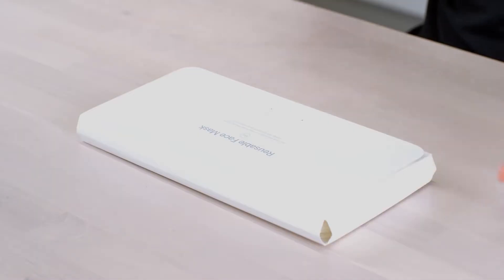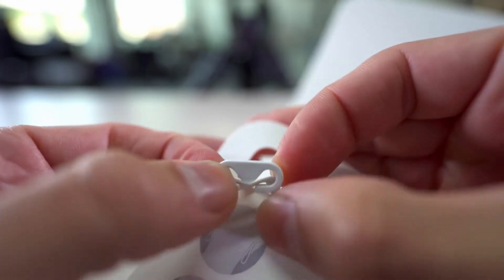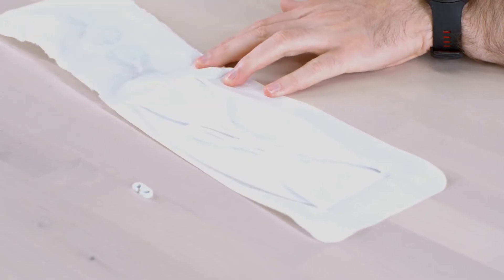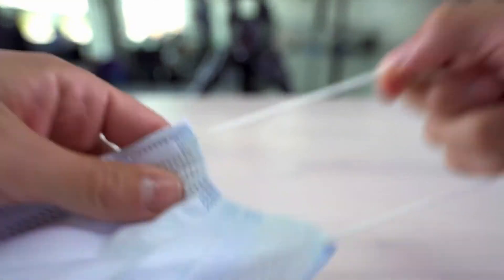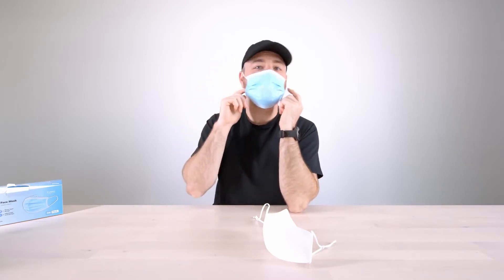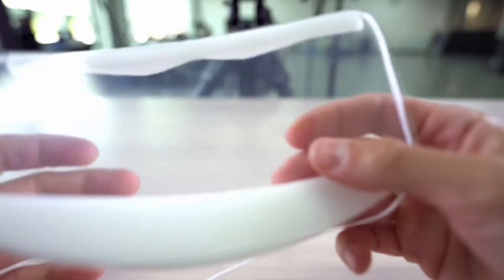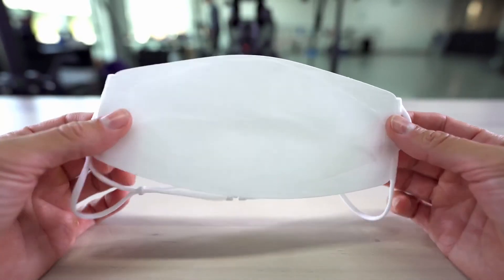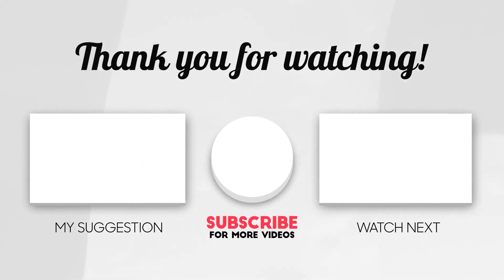Apple Mask Is Here!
Check this out! The Apple engineers went to the drawing board to build a better mask apple actually designed their very own mask for their employees in-store to wear. They’ve actually got a couple different versions but this is kind of the standard. This is what most employees will be wearing.  It’s what most employees of apple will have. This in front of me is the official apple mask this is the reusable face mask in medium-large. For more information please visit welcomeforward.apple.com. What was crazy to me is on the packaging which is all very apple esque as you can tell we have. What looks like a serial number definitely an item number and a lot number and production date so just like everything else apple tremendously detailed stuff over here and an unboxing experience that looks like it's kind of beyond what you would expect for a reusable face mask even on the back designed by Apple in California assembled in china. You've got to get that in there on every single apple product this has to be one of the most unusual apple unboxing videos I’ve ever done.

TECHNO TRENDS is a tech channel for knowing daily tech news and tech updates. On this channel, I show you all global technology and top 10 technology trends in the world.